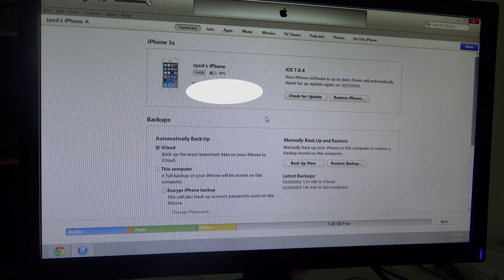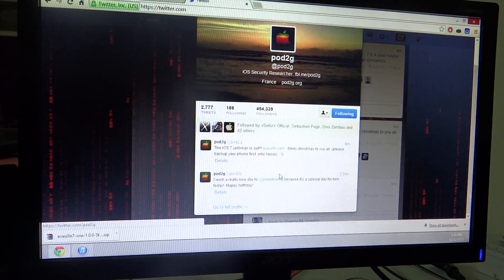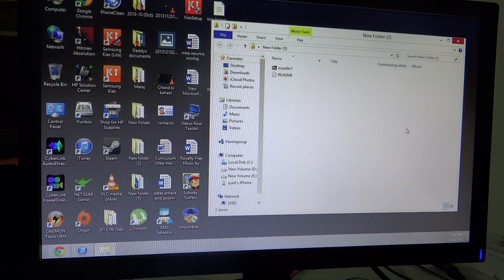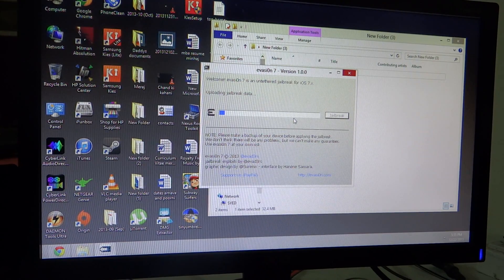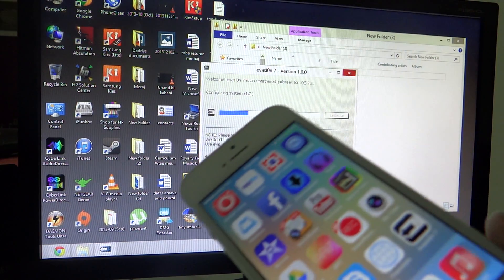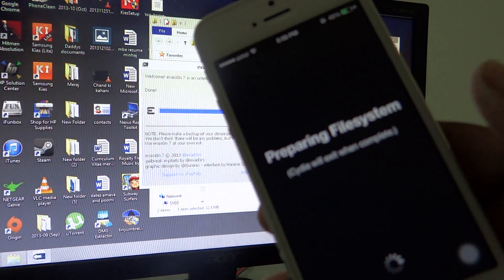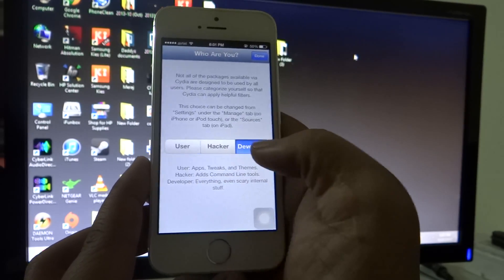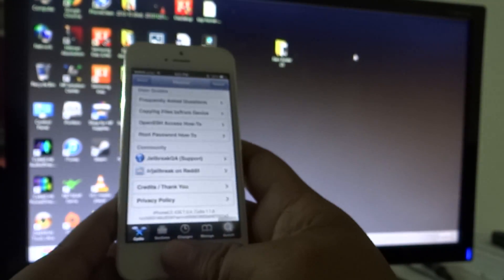How To Jailbreak IOS 7 ( 7.0 to 7.0.4 ) Any iDevice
A big thanks to Pod2g and the team.